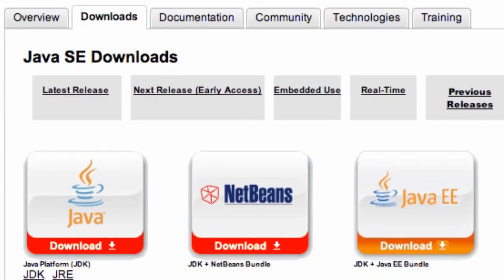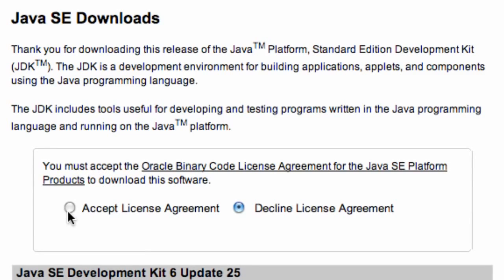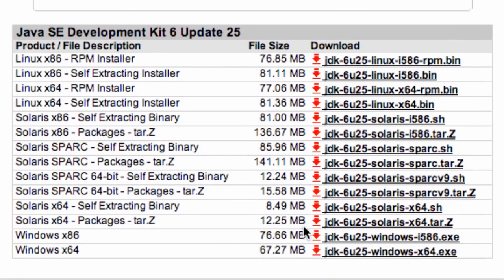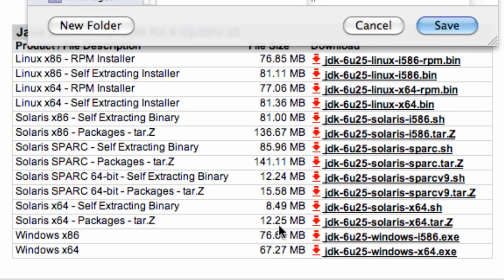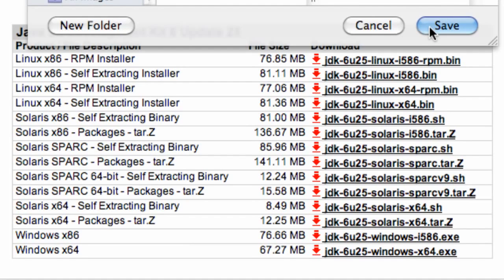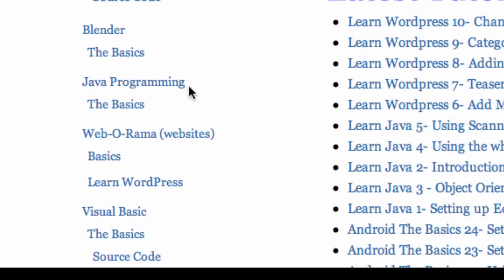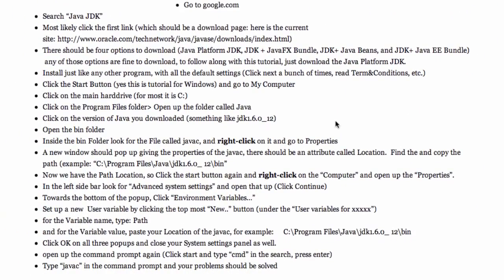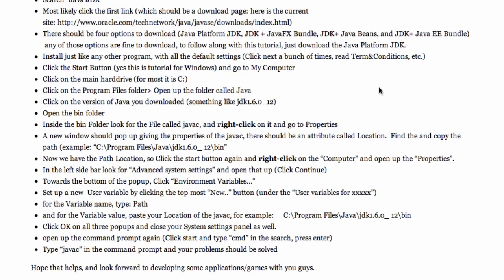Android Application Development Tutorial 1 Download and Install the Java JDK YouTube